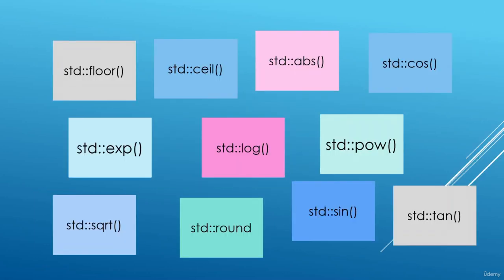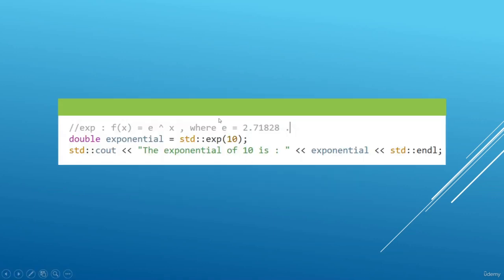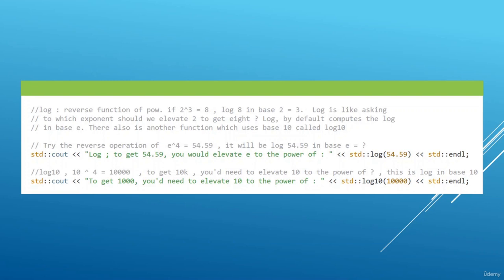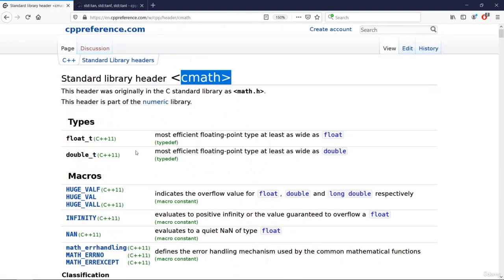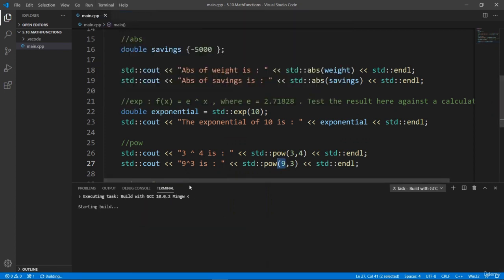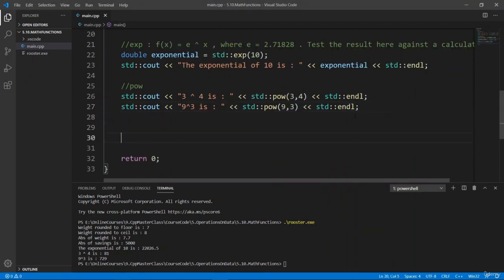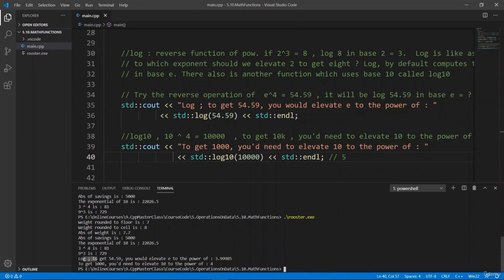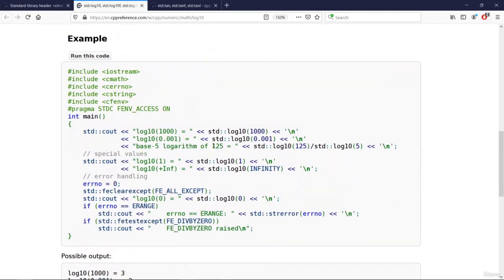010 Math Functions